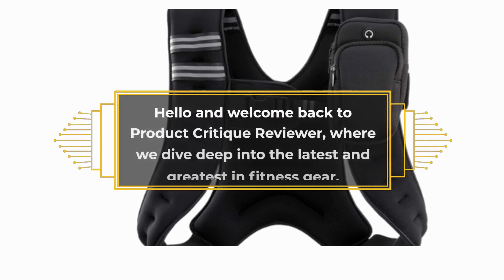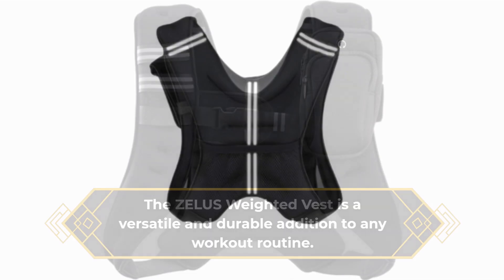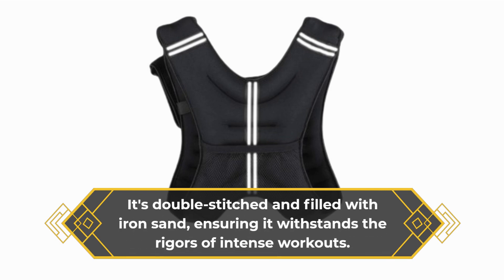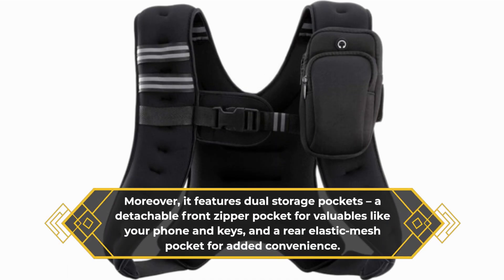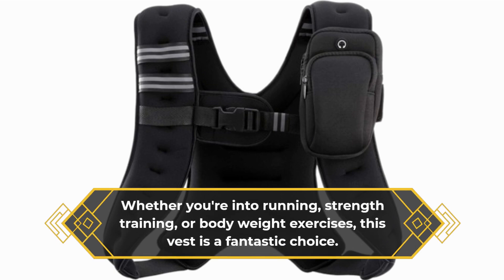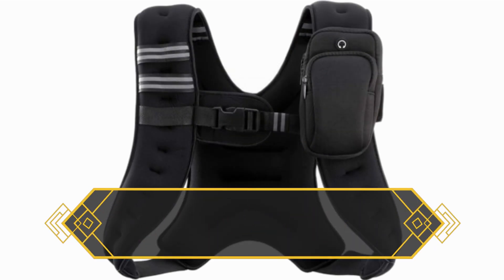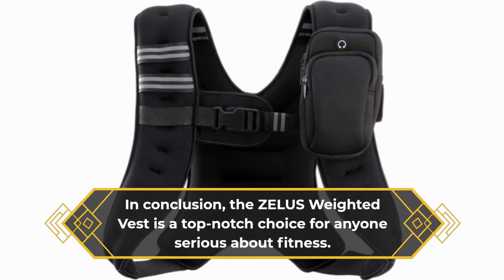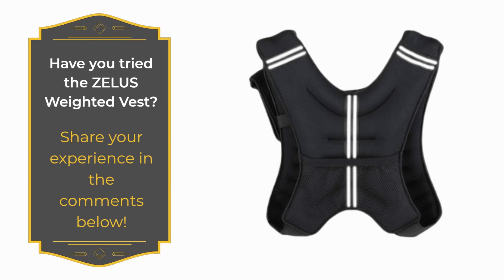💪 Best Weighted Vest | Level Up Your Workouts | Intensify Your Training 💪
Amazon Product Name : Best Weighted Vest

Discover the ultimate guide to finding the Best Weighted Vest. Interested in elevating your workouts and enhancing your fitness routine? Look no further! We've compiled a list of the Best Weighted Vests on the market, highlighting their comfort, adjustability, and versatility. Join us as we explore the top options and ensure you have the Best Weighted Vest to add resistance and intensity to your exercises, helping you reach your fitness goals and take your training to the next level.